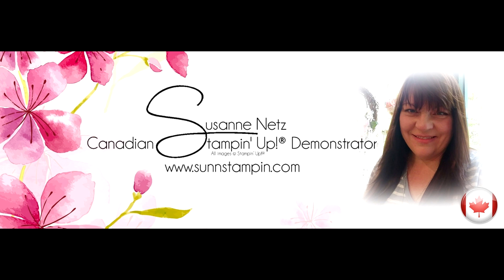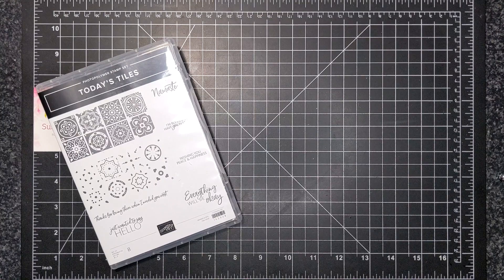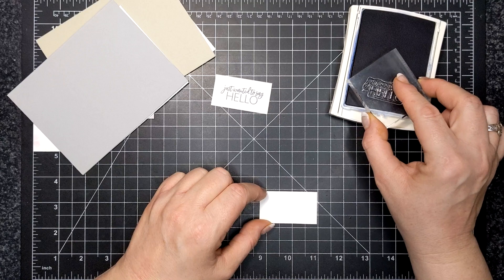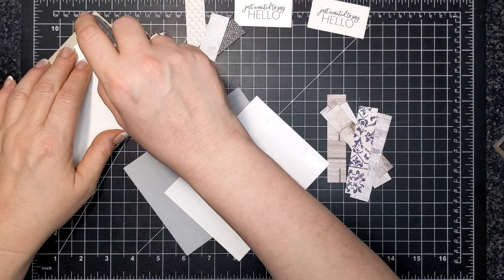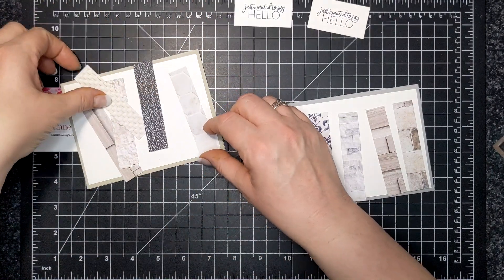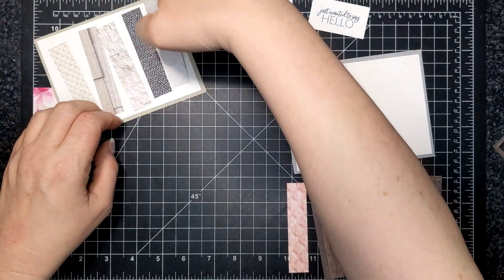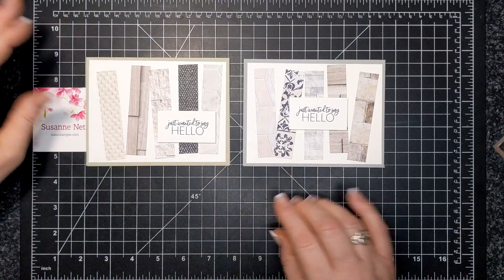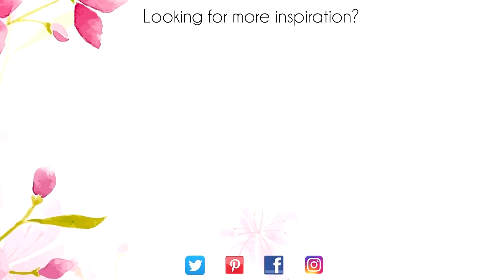Free Card Kit for December featuring Stampin' Up!® Products